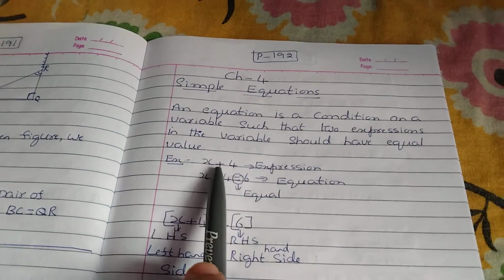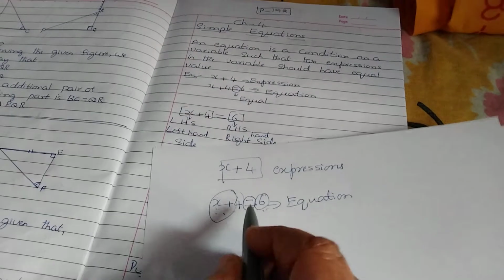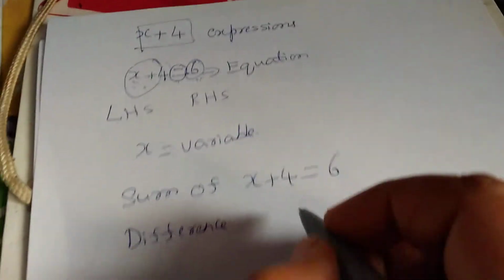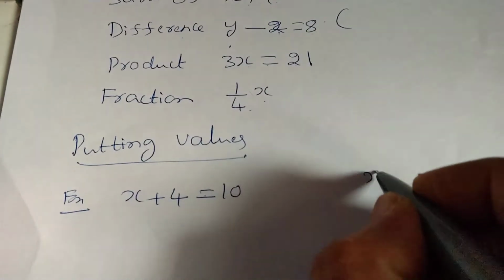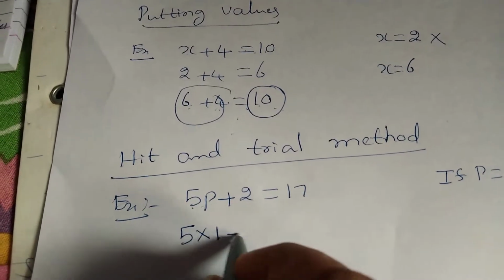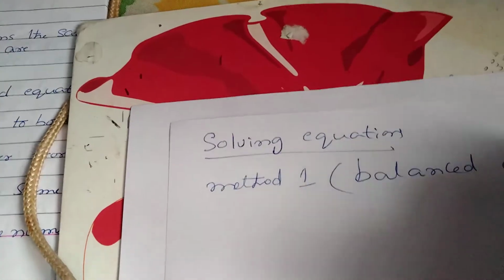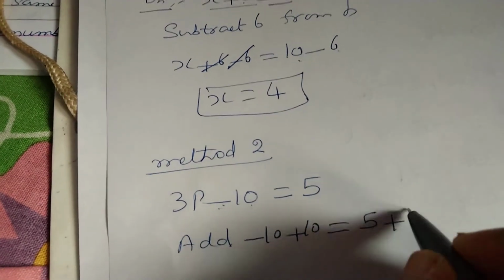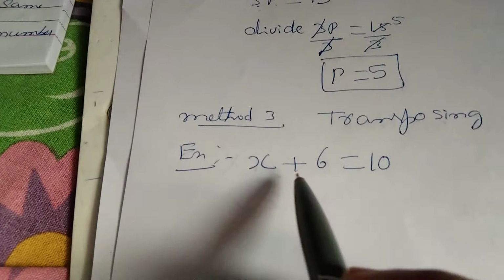7th maths ch 4 simple equations vedio 2